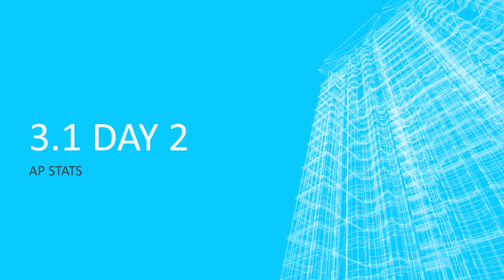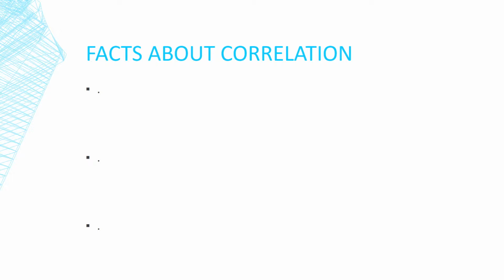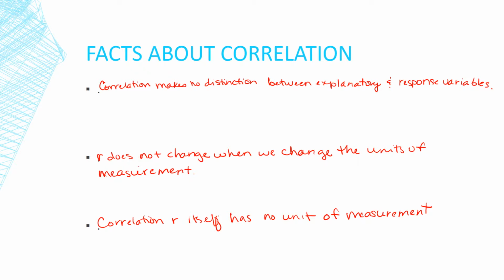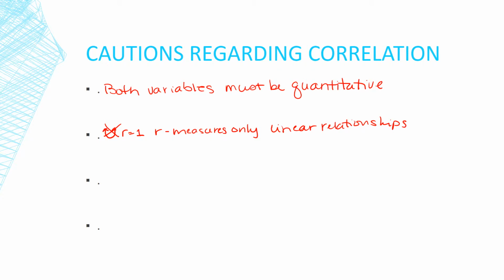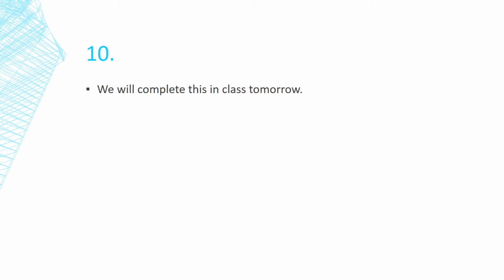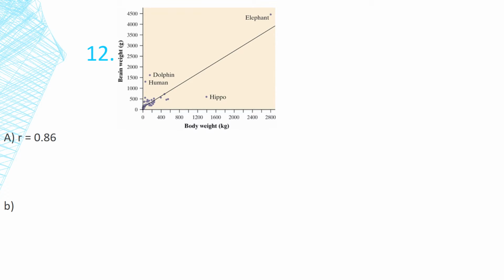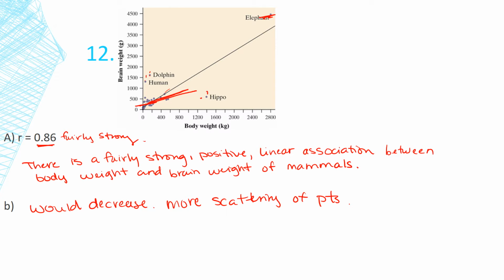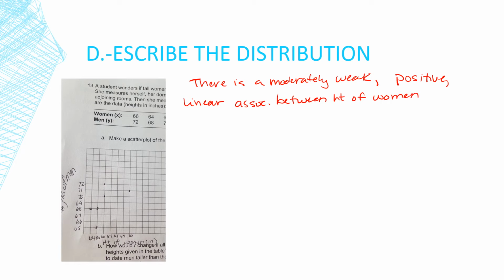3 1 day 2 notes